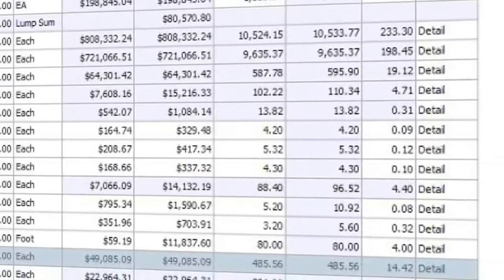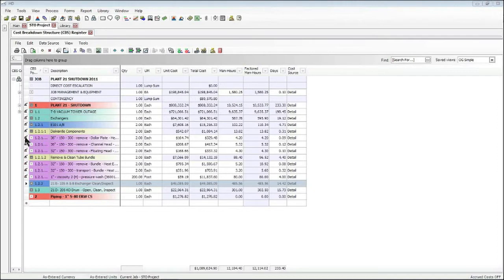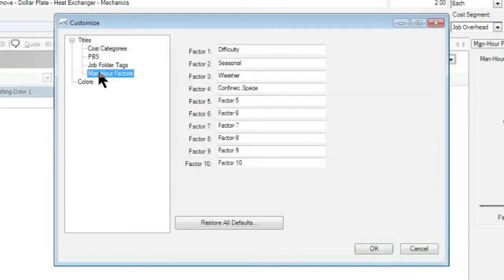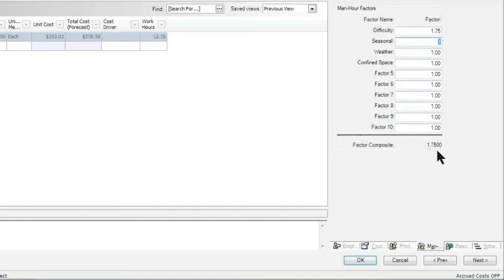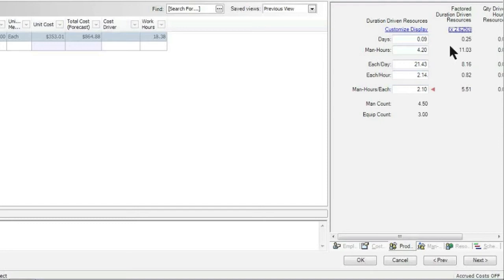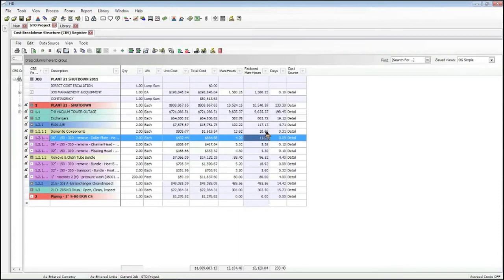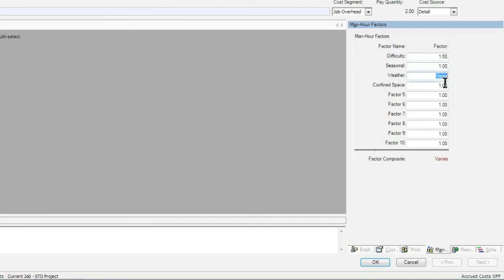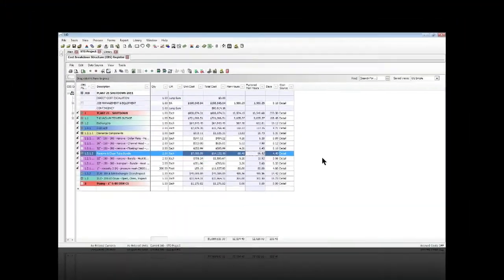Estimating Software - Hard Dollar Man Hour Factors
| Hard Dollar Estimating Software will help improve your business process. Adjust your man hours for difficulty, location, etc. with only a couple clicks.